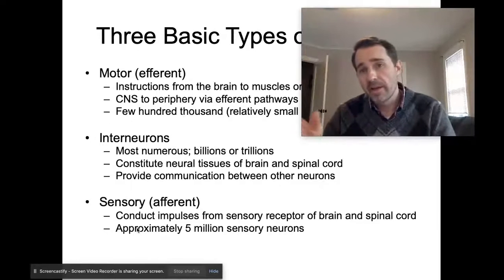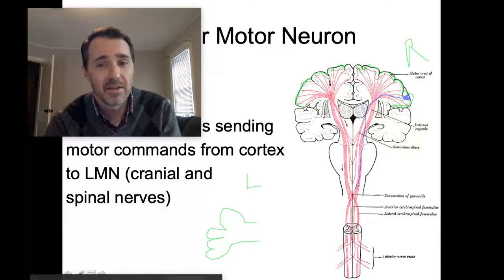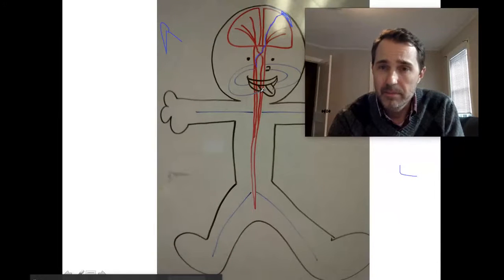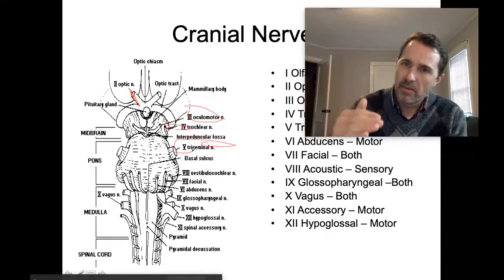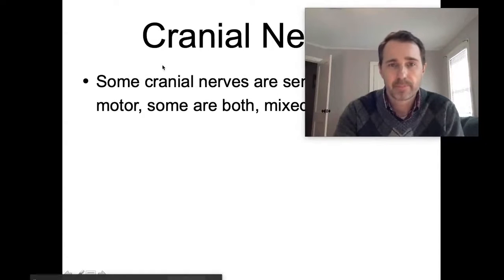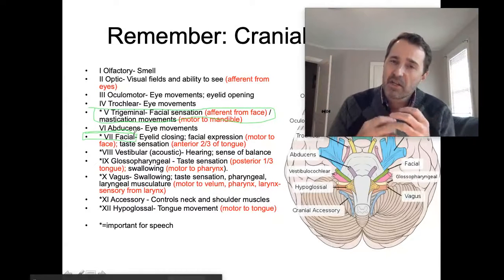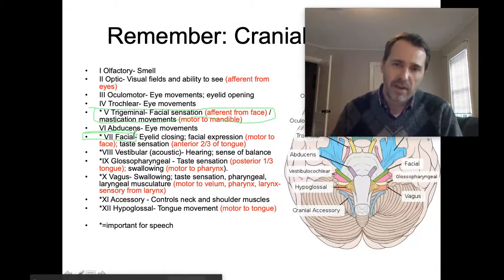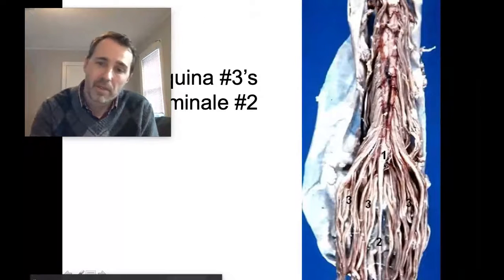SPA 209 10 5